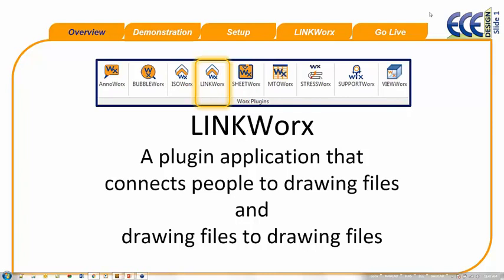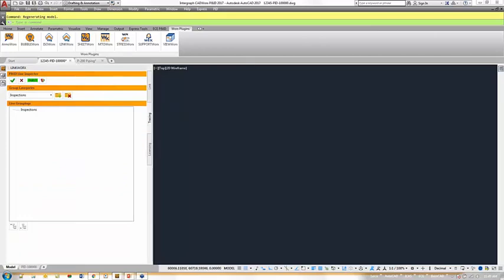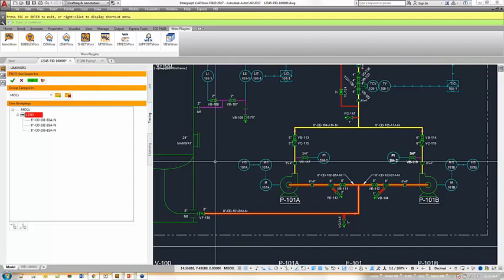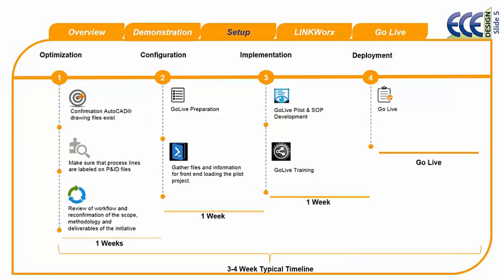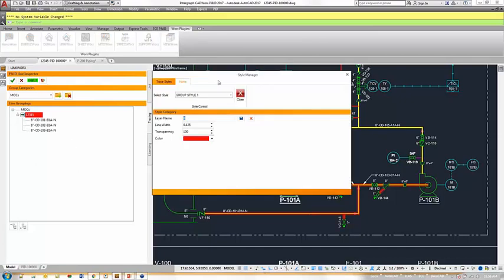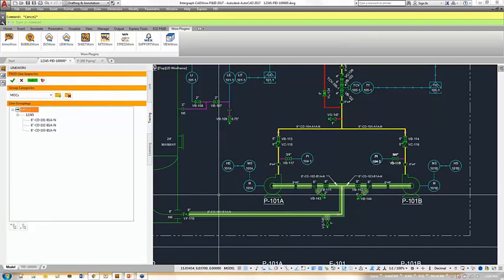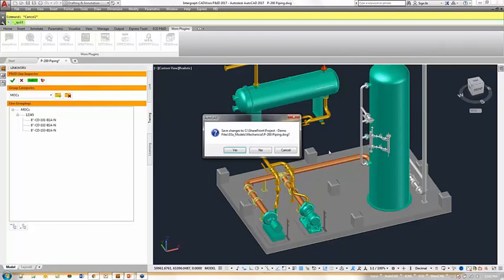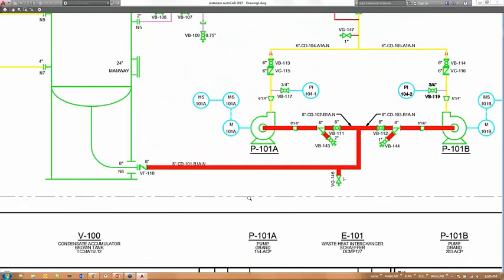Highlight P&ID Drawings for Purpose with LINKWorx for CADWorx® PLANT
LINKWorx is compatible with CADWorx® PLANT.

LINKWorx highlights, or traces, piping routes by linking to their line numbers.  It inserts SOCKETWorx hyperlinks on drawing symbols to produce smart PDF files.  It links CADWorx PLANT components to P&ID databases and all the smart symbol libraries.

Most users are solving problems associated with keeping critical drawings like process hazard analysis and inspection circuit diagrams current with the latest P&ID drawings.  Couple this with smarter CAD Blocks and hyperlinks to critical data and LINKWorx is helping to satisfy drafting and informational requirements.